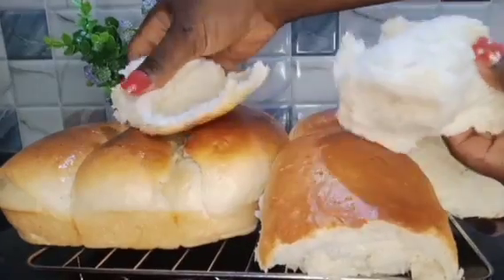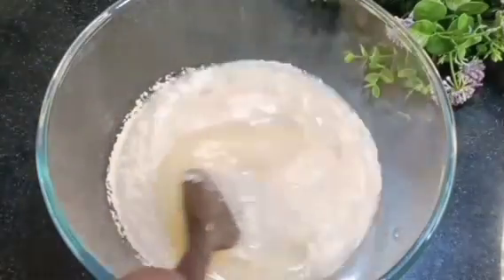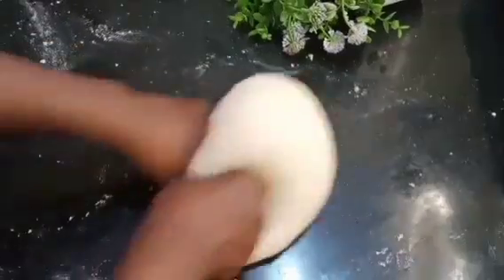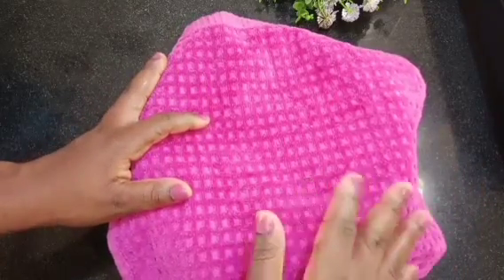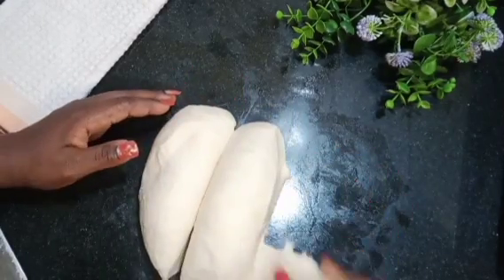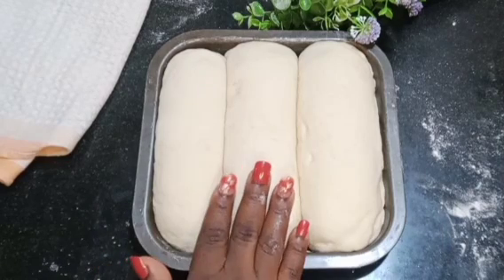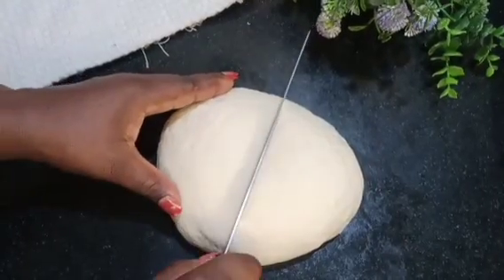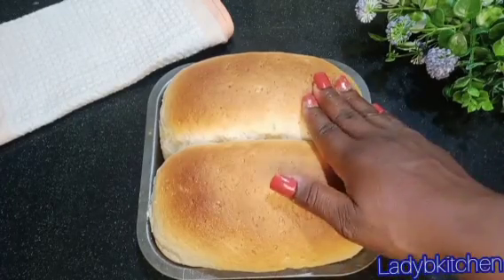HOW TO MAKE HOMEMADE BREAD|| EASY RECIPE.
Easy Homemade bread for beginners. Learn how to make bread at home, easy steps by step recipe making soft bread at home.

INGREDIENTS
3 1/2 Cups of flour (Bread flour)
3 teaspoons of oil
3 teaspoons of instant yeast
1 cup of water
1 1/2 table salt
3 teaspoons of sugar

Bake at 350 F for 30/40 minutes